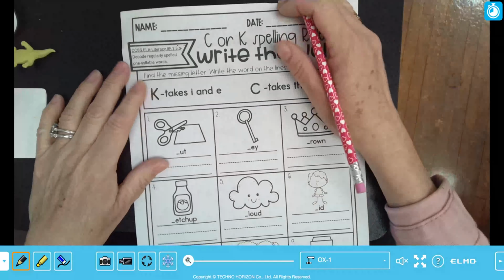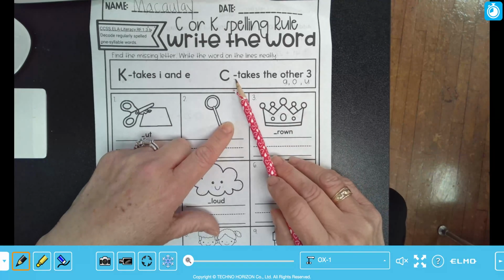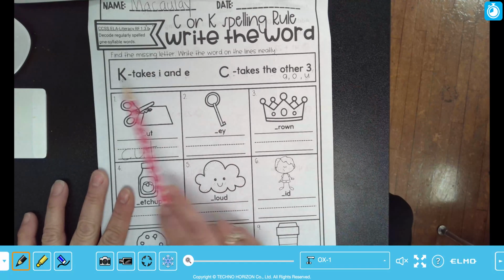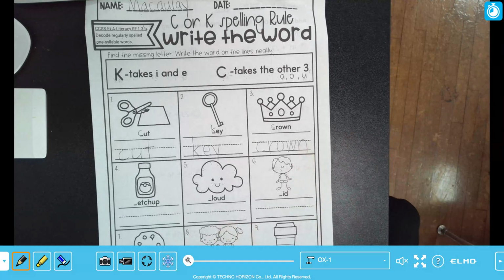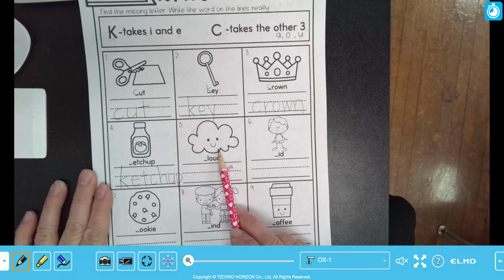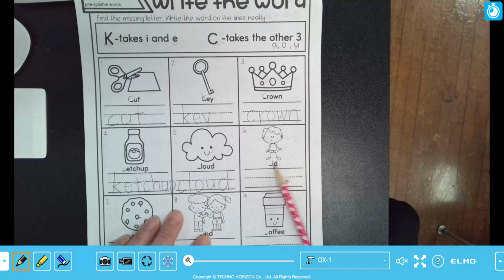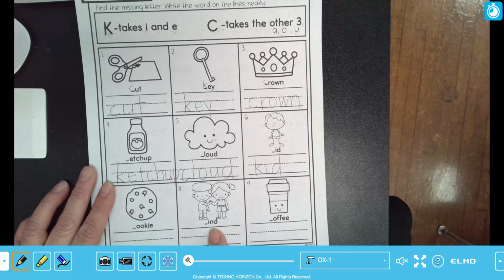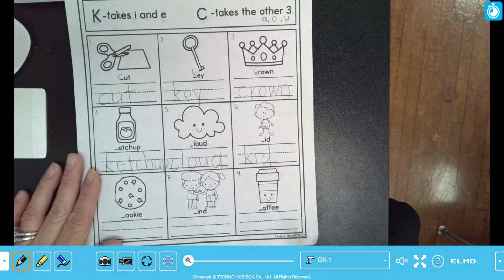C or K cut key crown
Decide if the word begins with a K or a C.